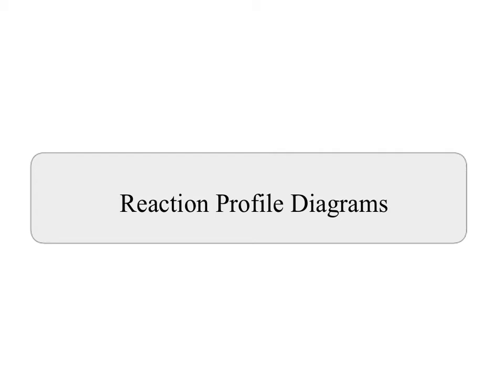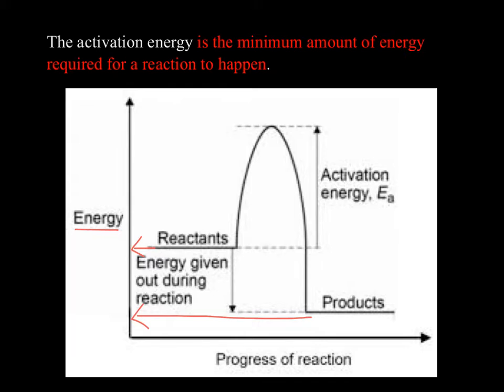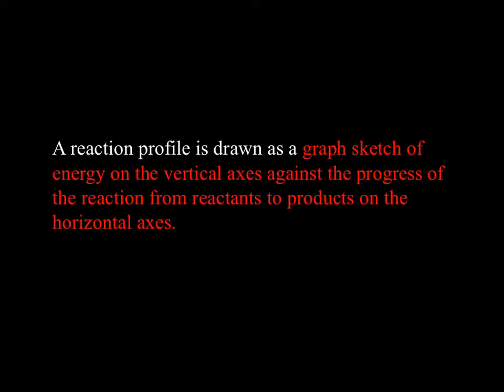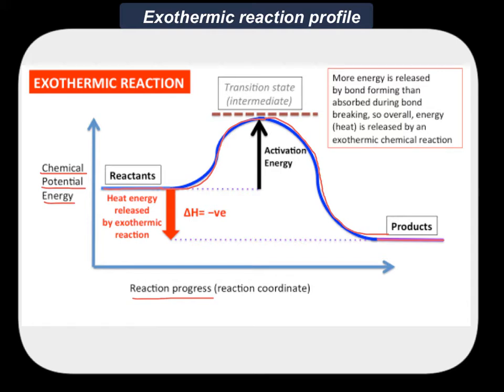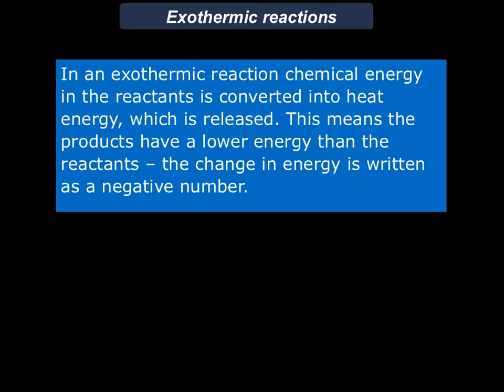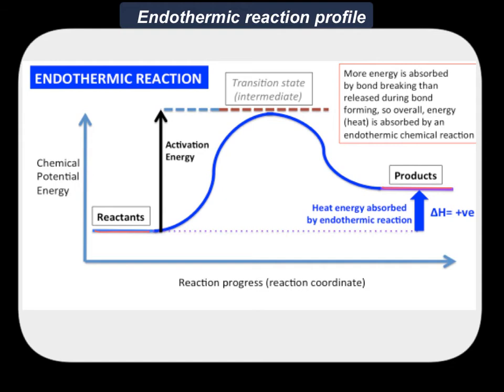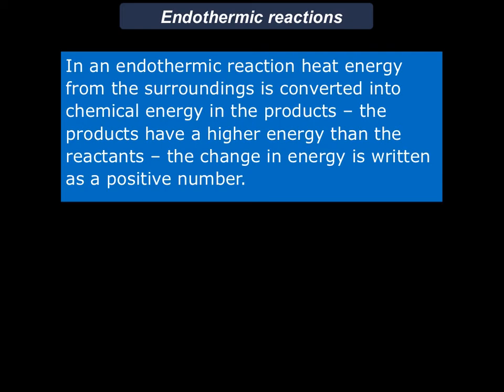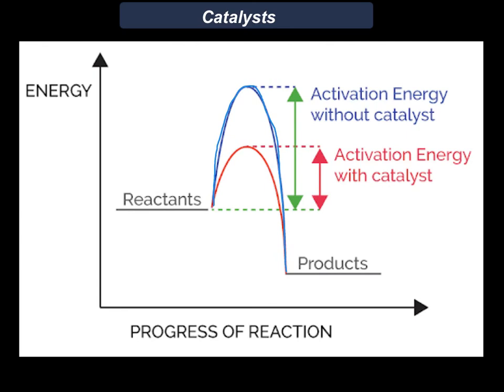Reaction Profile Diagrams